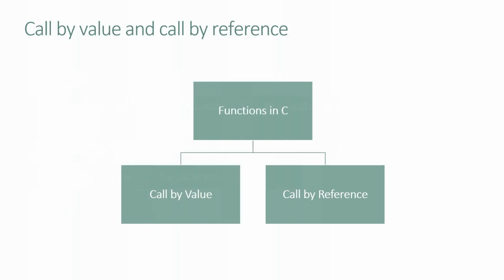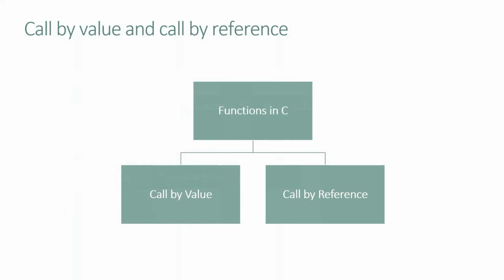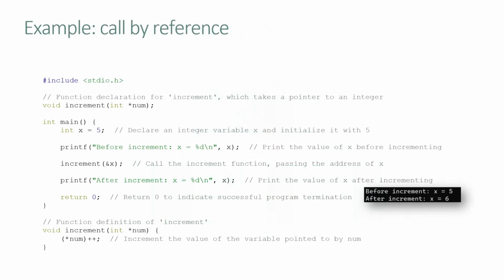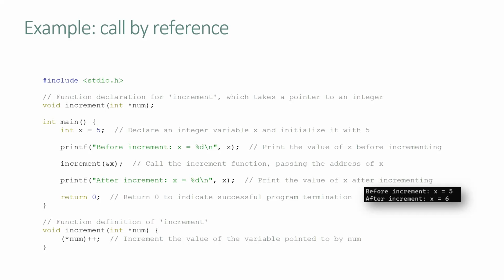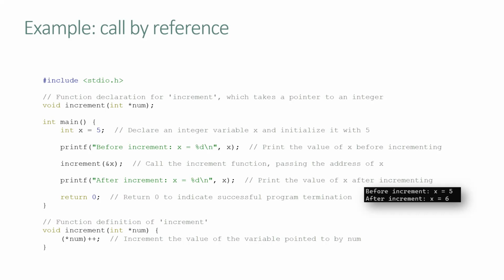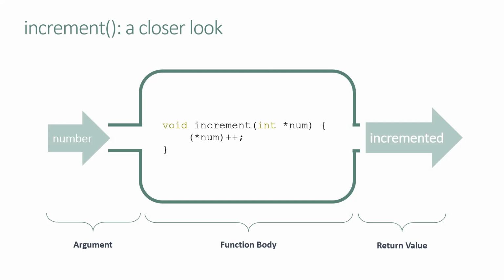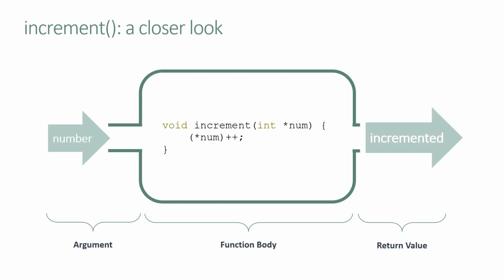3.3 Call by Reference